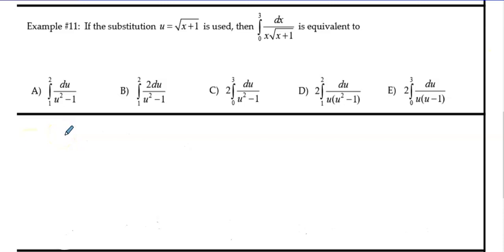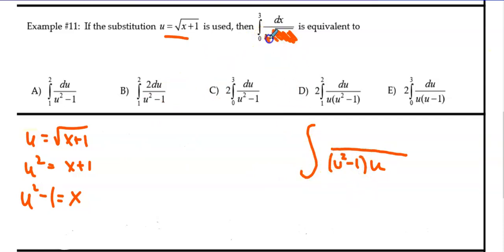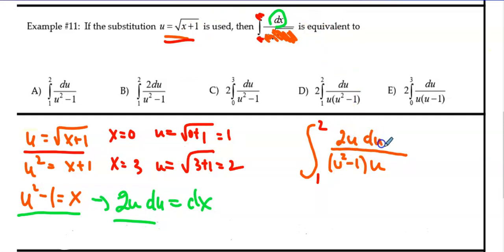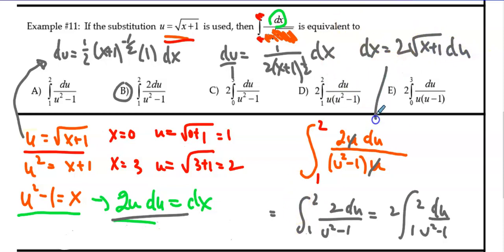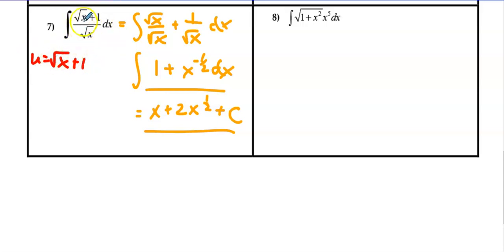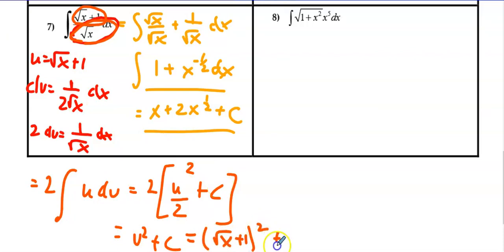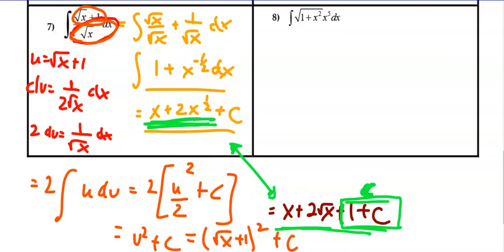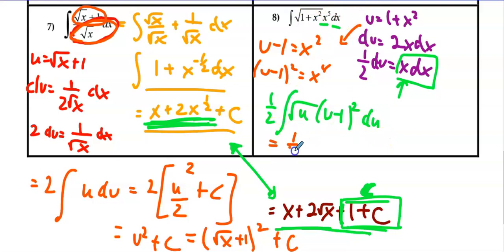BC Lesson 14 Part 3: More U-Substitution Problems (Polynomials)